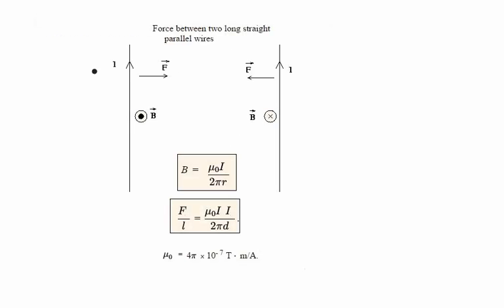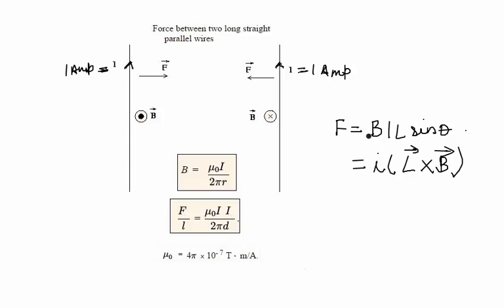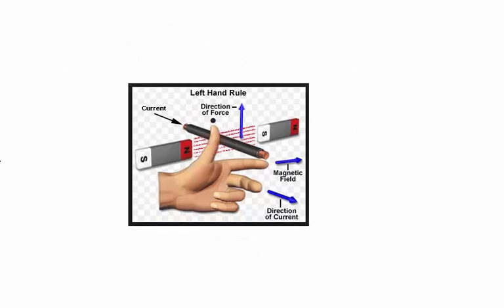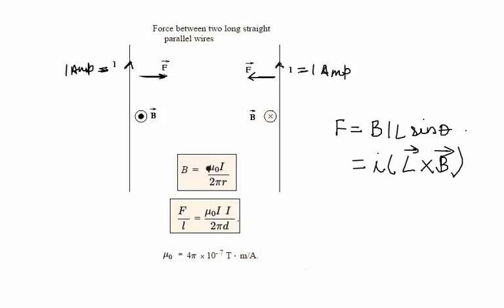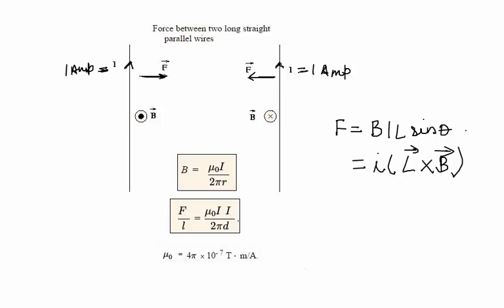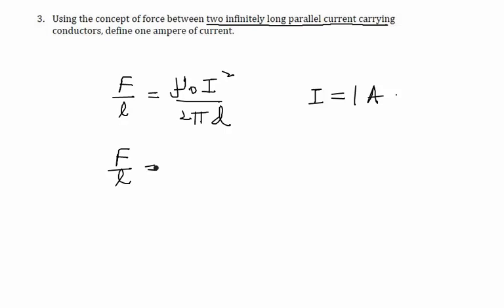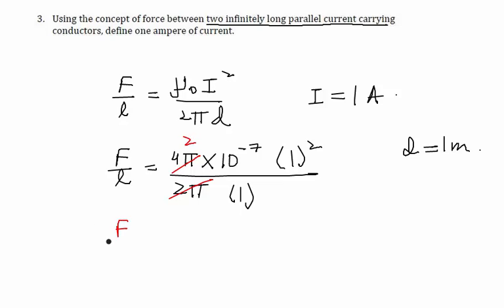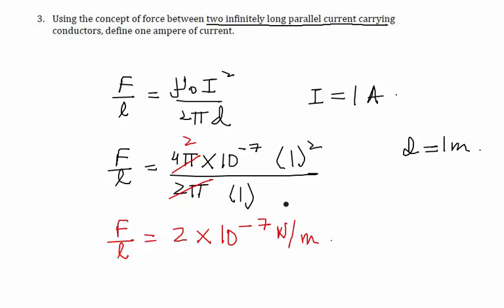CBSE Board Papers Class 12 - 2014 - Physics - Question 3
Question - Using the concept of force between two infinitely long parallel current carrying conductors, define one ampere of current.